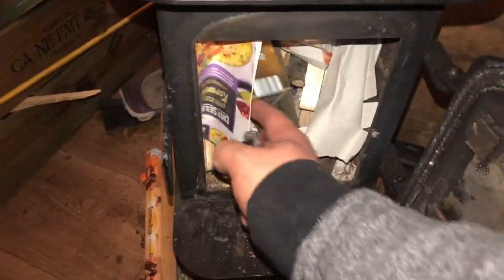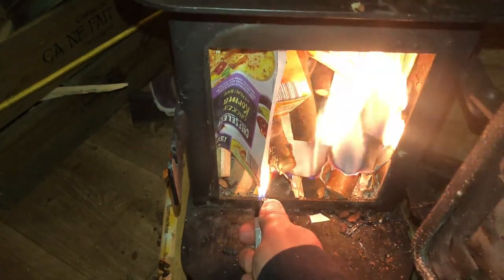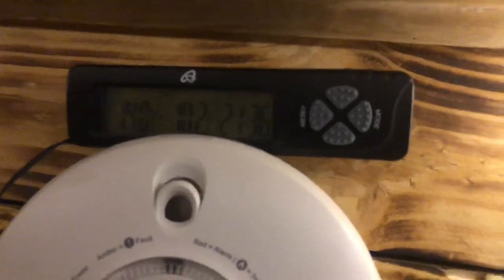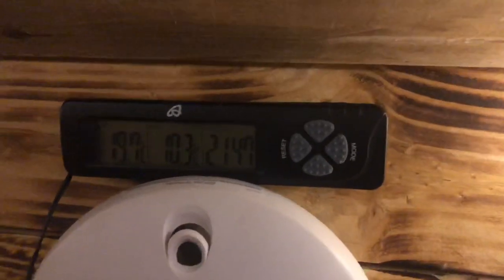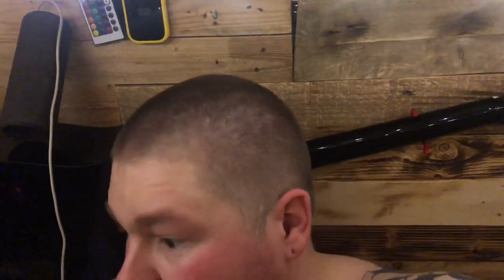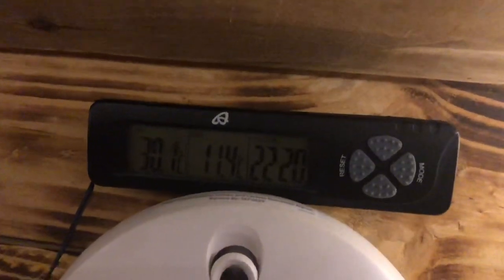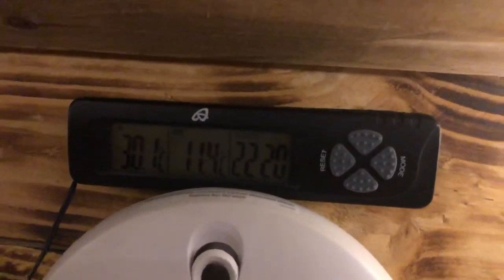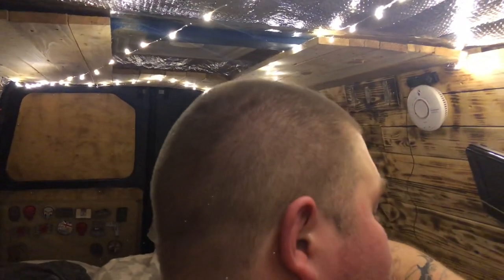Van life wood burner glastonbury stoves mini cyclops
A video to show you how well the stove heats up the van